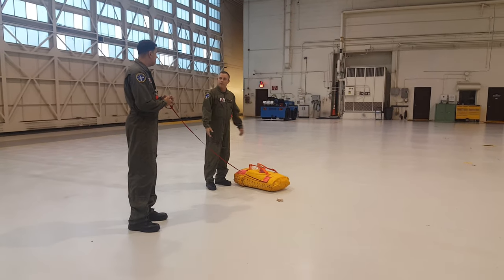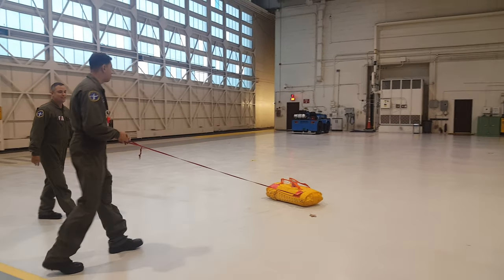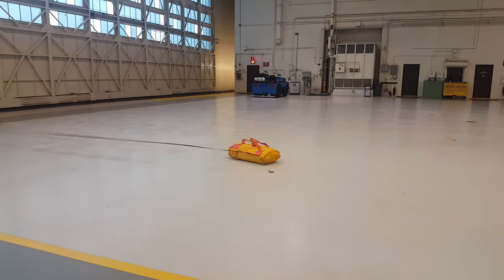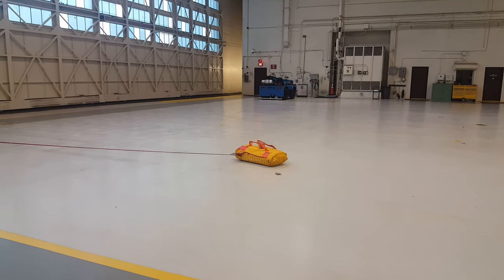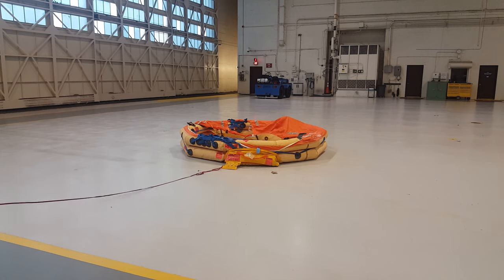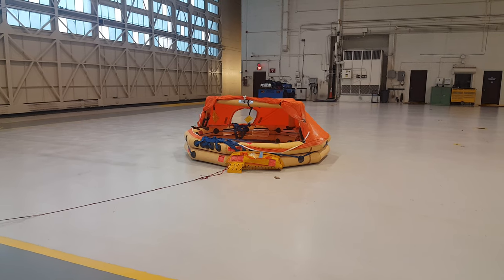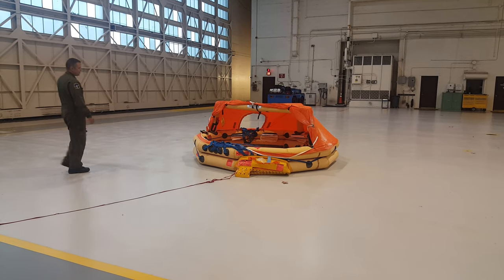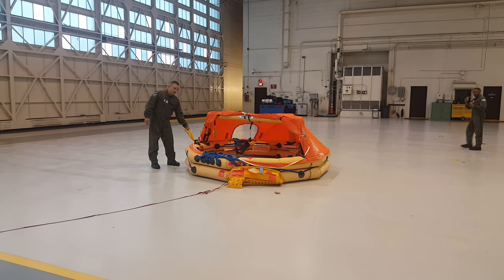Winslow Life Raft Inflation